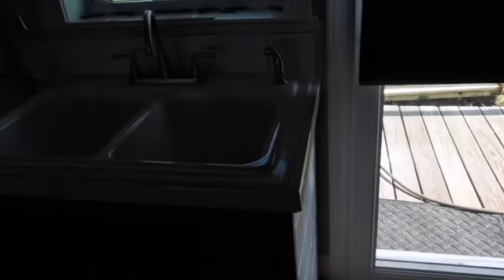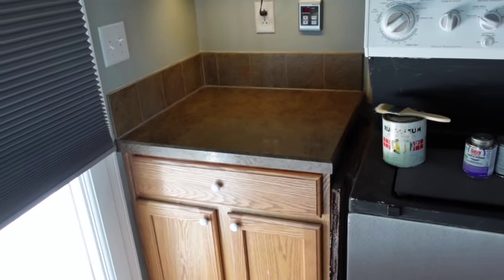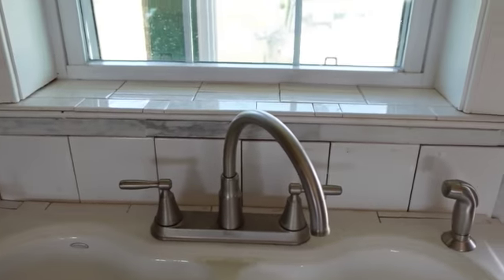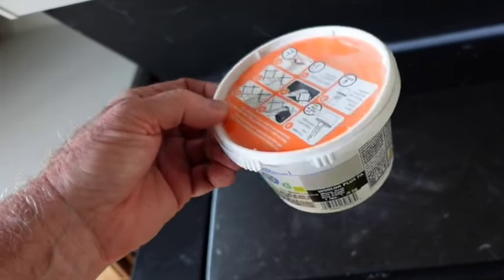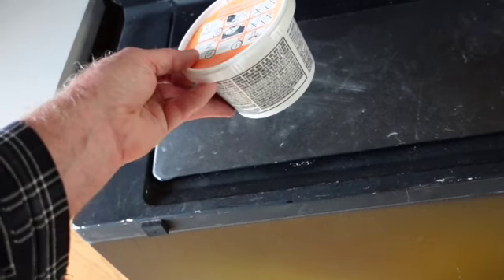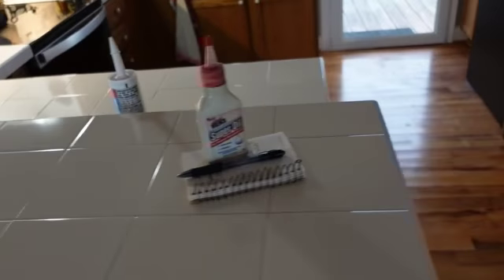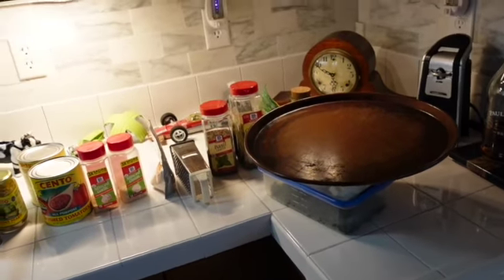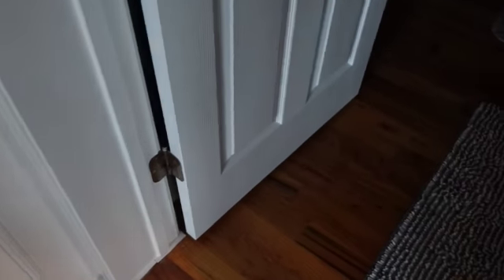Finishing Details of The Tile & Trim work. What's on your Pizza? Fix up your place!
Don't be afraid to do some home improvement and be careful if you decide to trim a door.